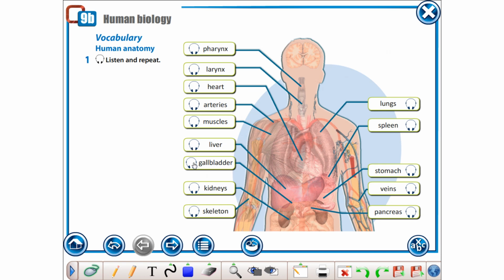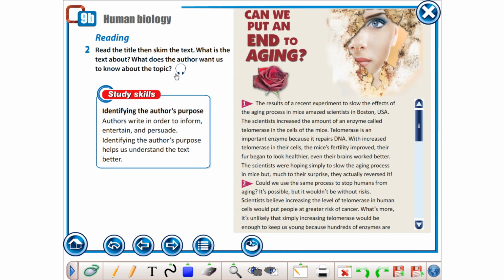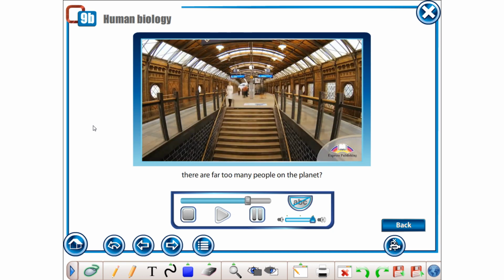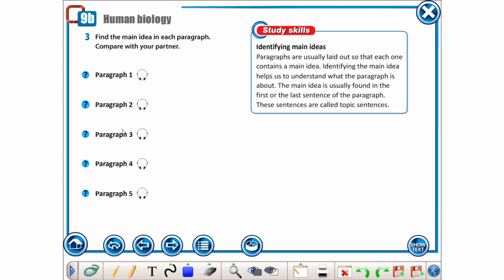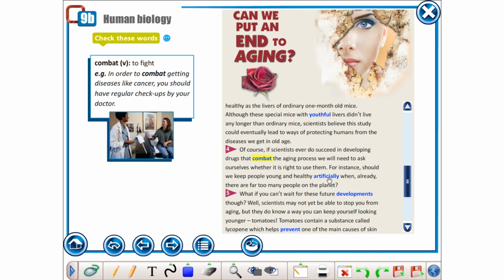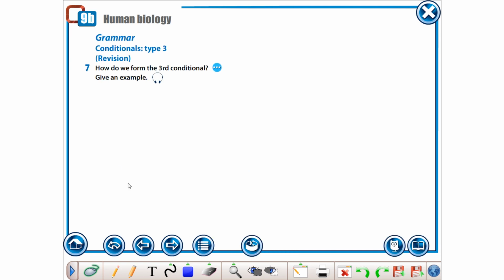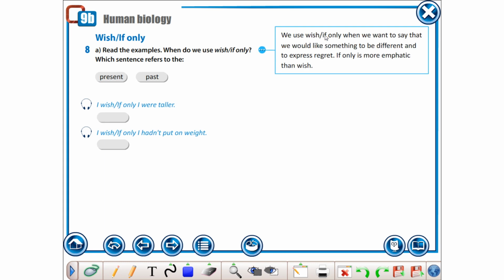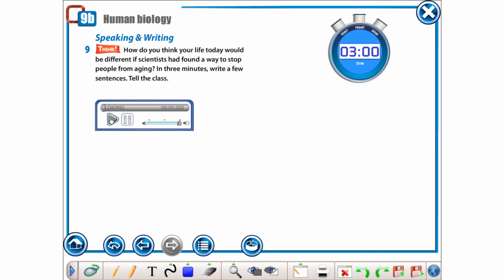Урок 2 Модуль 9 Класс 10 По учебнику английского языка Action